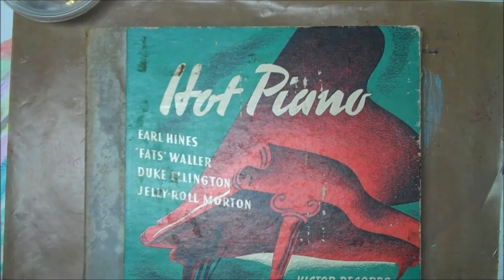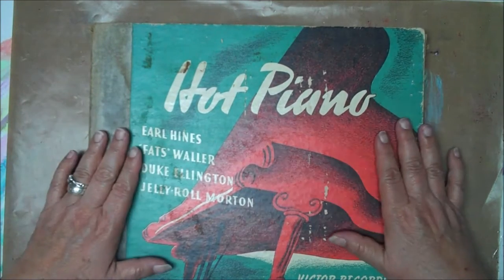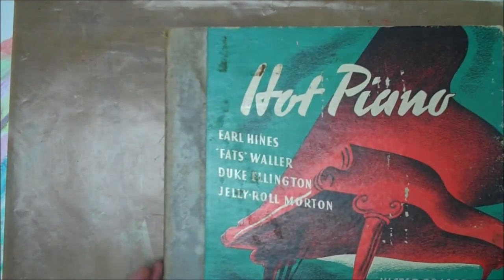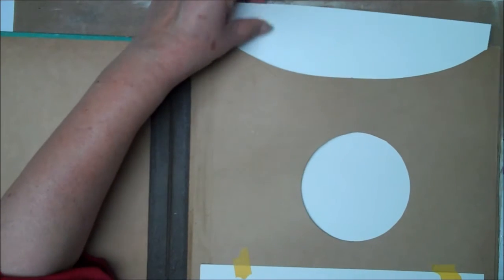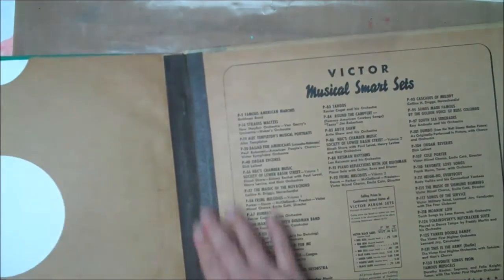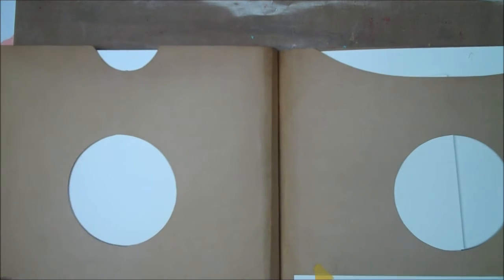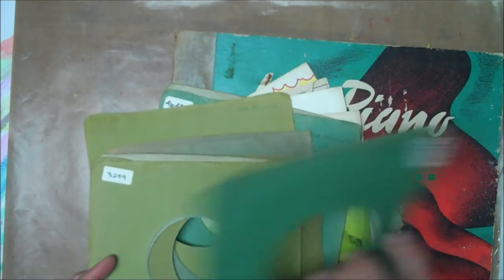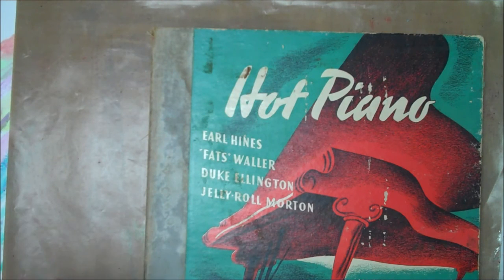Music Journal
Come make a Music Journal with me